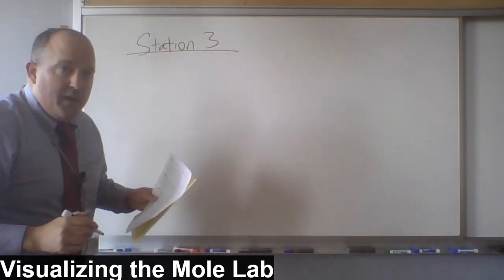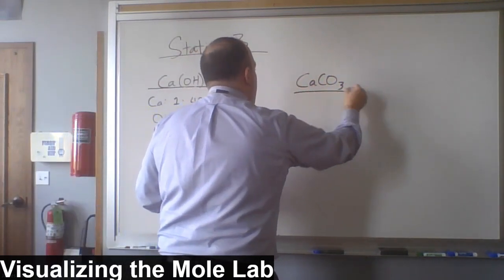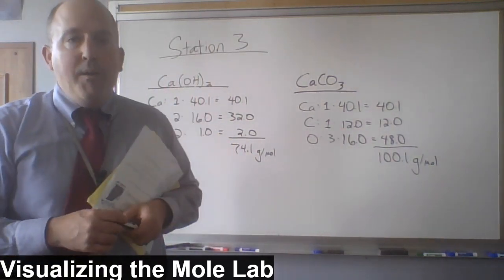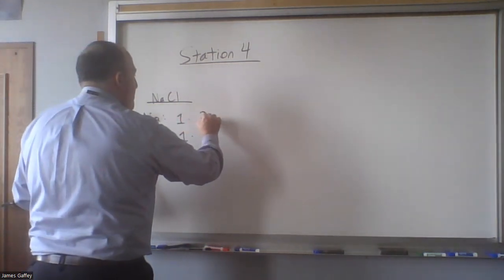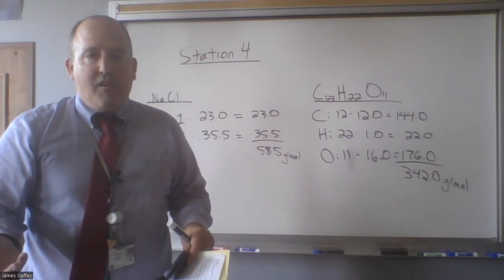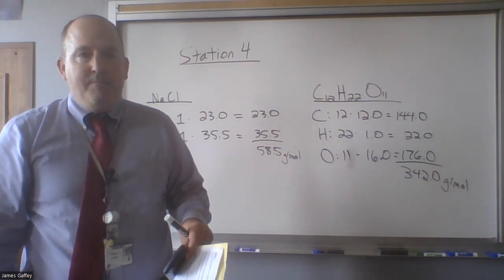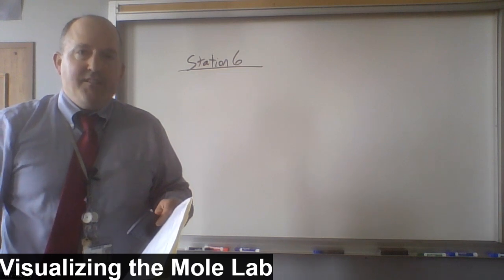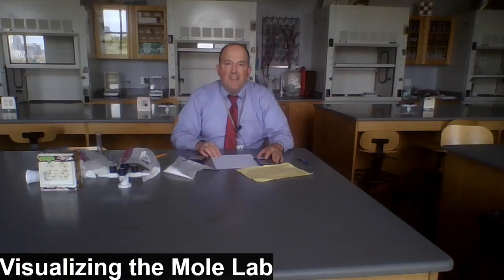Visualizing the Mole Lab